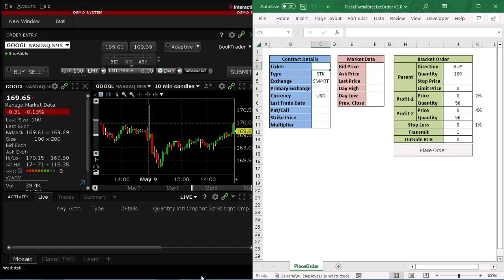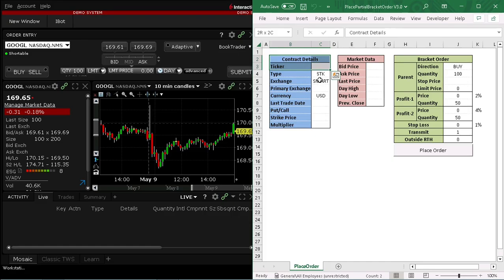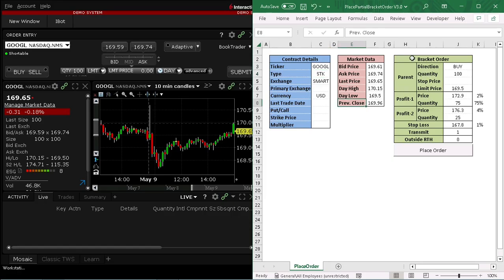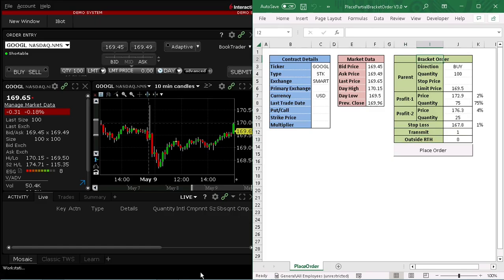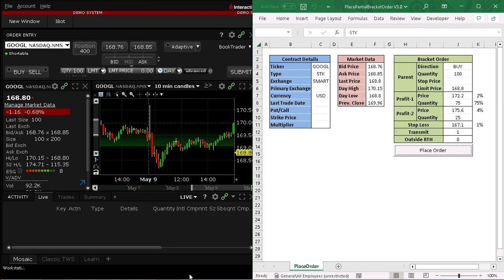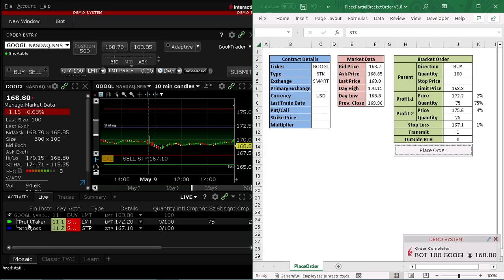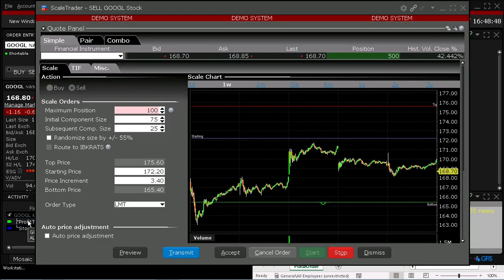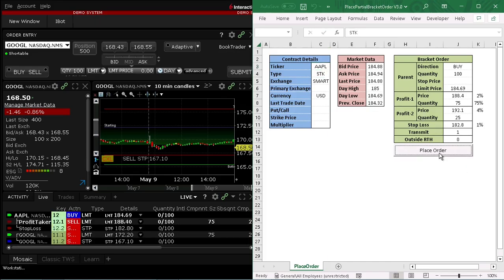Quick Way To Place Bracket Order With 2 Profit Orders On Interactive Brokers TWS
In this video, I show how to **place bracket orders with two profit targets in Interactive Brokers (TWS) using Excel**.

After my previous video on placing bracket, market, limit, and stop orders from Excel, a trader asked if it’s possible to **set multiple take-profit levels in a single bracket order**.

Since Interactive Brokers does not directly support multiple attached profit targets in a standard bracket order, I created a **workaround using Excel + ScaleTrader logic**.

In this tutorial, I cover:

• How to place **bracket orders from Excel into IBKR TWS**
• How to configure **two profit targets (partial exits)**
• How to use Excel formulas to dynamically set:

* Entry price
* Profit targets
* Stop-loss

• How the system executes multiple targets using **ScaleTrader behavior**

The Excel tool includes:

• **Contract Details Table** – Define the instrument (e.g., stocks like Google, Apple)
• **Market Data Table** – Fetch live data (bid, ask, last, OHLC)
• **Bracket Order Table** – Configure:

* Entry order
* First profit target (partial quantity)
* Second profit target (remaining quantity)
* Stop-loss

Key features:

• Place **bracket orders directly from Excel**
• Achieve **multiple profit targets using a workaround**
• Automatically **scale out of positions**
• Fully customizable using **Excel formulas**
• Works seamlessly with **Interactive Brokers (IBKR)**

Example shown in the video:

• Buy order based on Day Low
• First profit target at +2% (75% quantity)
• Second profit target at +4% (25% quantity)
• Stop-loss at -1%

How it works:

• First target is placed initially
• Once hit, IBKR automatically places the second target for remaining quantity

This tool is ideal for:

• Intraday traders
• Traders using **partial profit booking strategies**
• Users of **Interactive Brokers TWS**
• Traders looking to automate execution using Excel

If you want to **improve your trade execution and scale out positions efficiently**, this Excel tool can be very useful.

Time Stamps
0:00 Introduction
0:38 Tool Interface Overview
1:21 Bracket Order Table Details
1:59 Pre-configuring the Order
2:41 Live Demo: Google ($GOOGL)
3:51 Live Demo: Apple ($AAPL)
4:31 Conclusion & Feedback